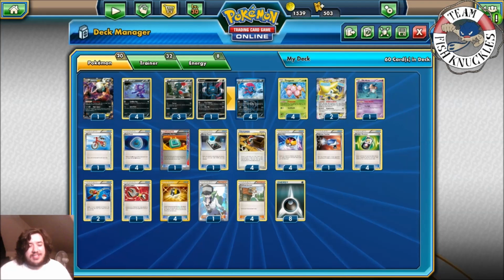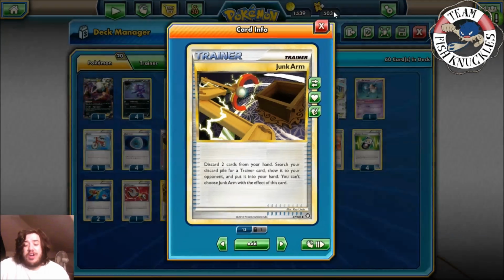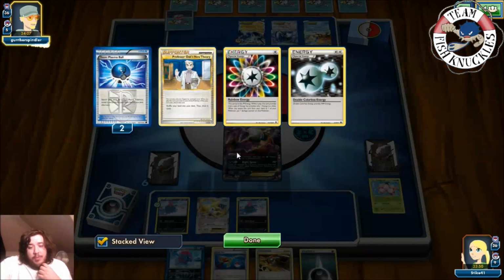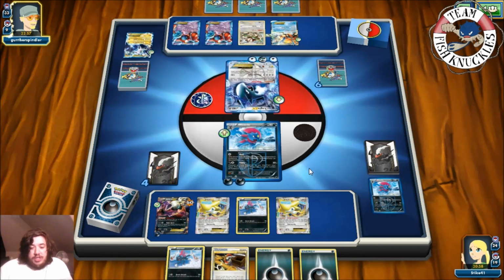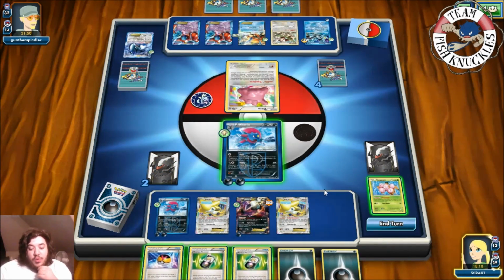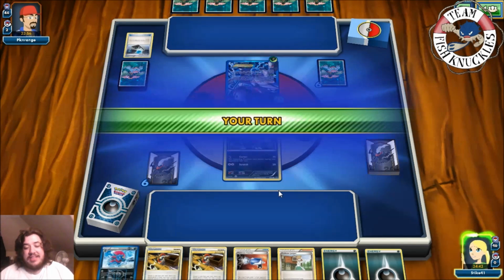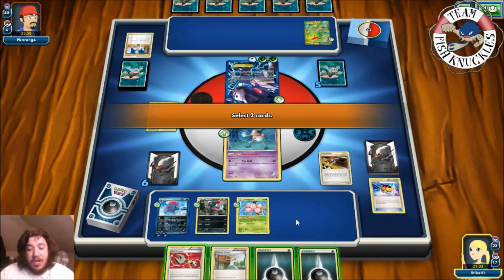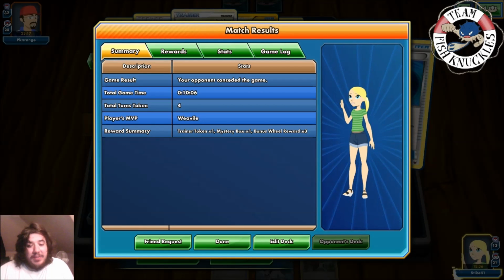Legacy Wednesday #5 Weavile/Eggs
Pokémon - 20

1 Darkrai-EX DEX 63
4 Sableye DEX 62
4 Sneasel UD 68
4 Weavile PLF 66
4 Exeggcute PLF 4
2 Jirachi-EX PLB 60
1 Mr. Mime PLF 47

4 Ultra Ball PLF 122
1 Bicycle PLS 117
1 Pokémon Catcher EPO 95
2 Super Rod NVI 95
4 Level Ball AOR 76
1 N NVI 101
4 Dark Patch DEX 93
1 Energy Search BCR 128
4 Random Receiver DEX 99
4 Professor Juniper BLW 101
1 Tool Scrapper DRX 116
1 Dowsing Machine PLS 128
4 Junk Arm TM 87

Energy - 8

8 Darkness Energy Energy 7